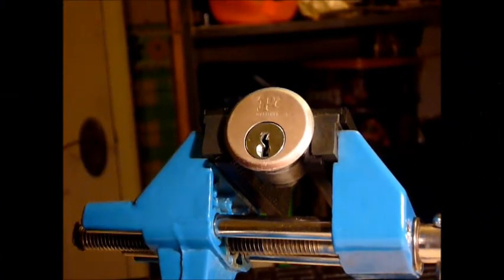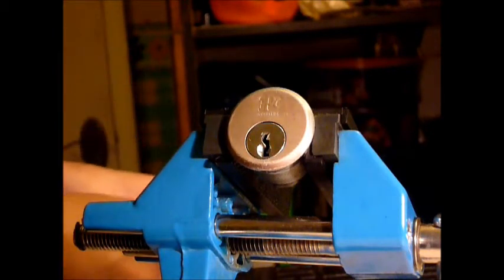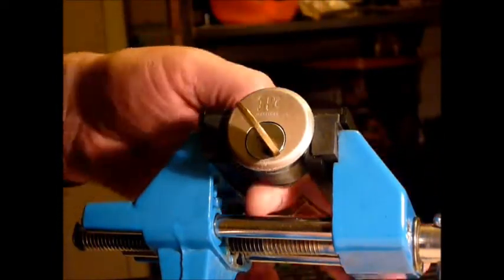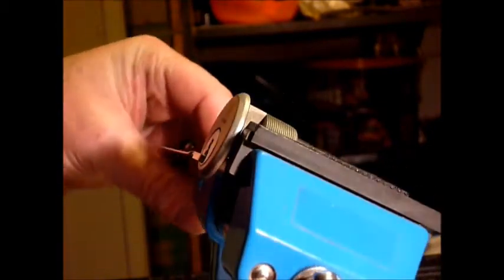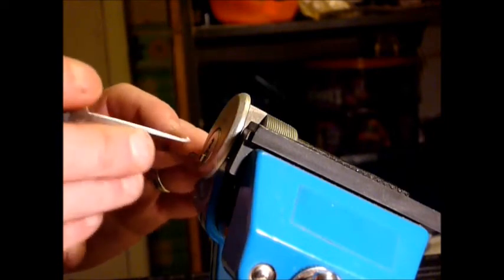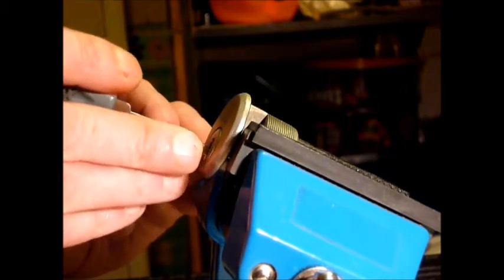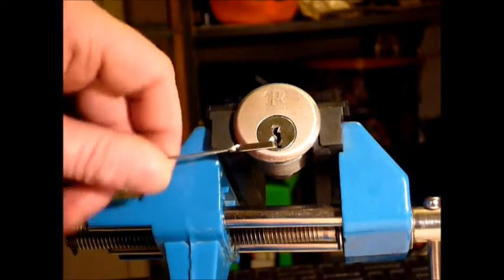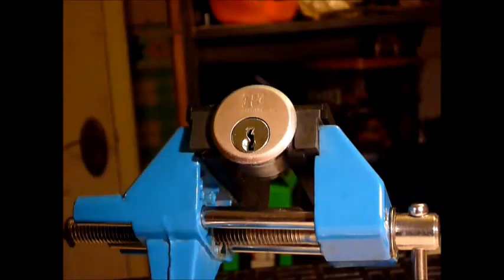Single Pin Picking A 5 Pin PPG Mortise Cylinder Lock From Bosnianbill